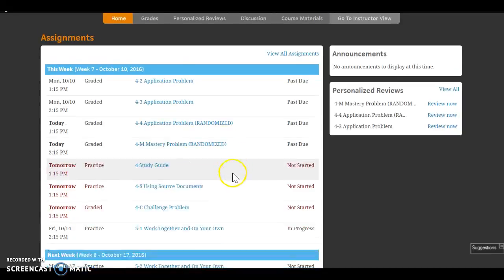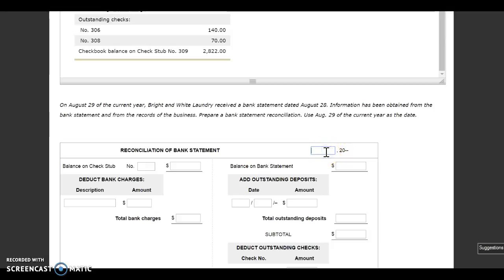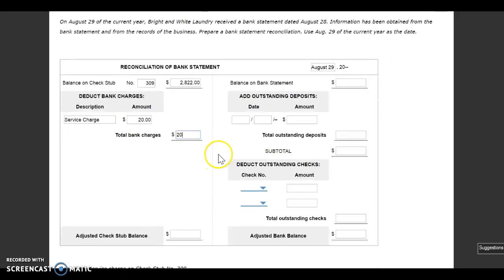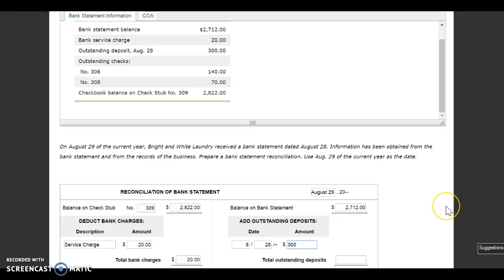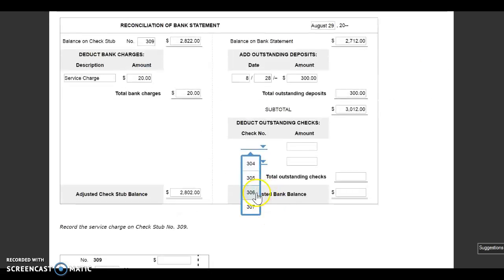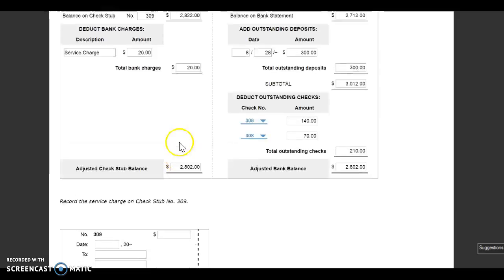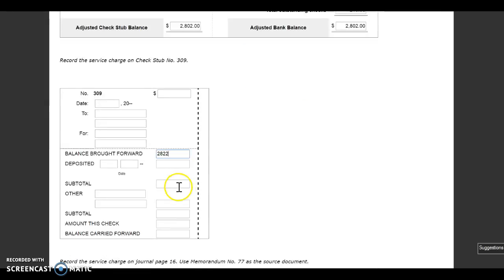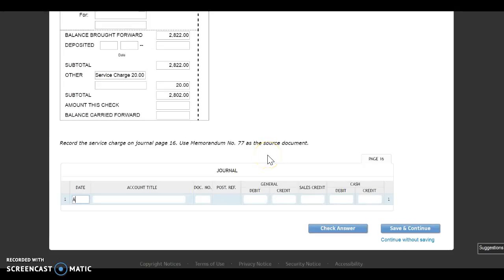5-2 Work Together